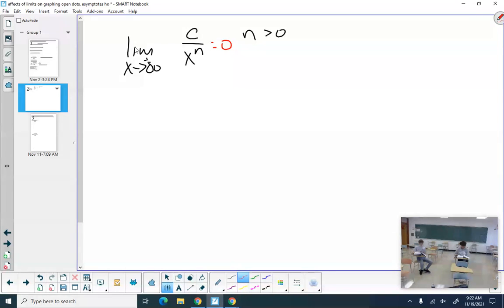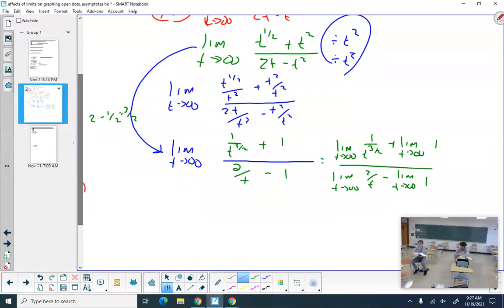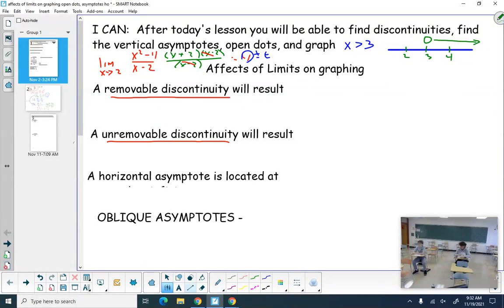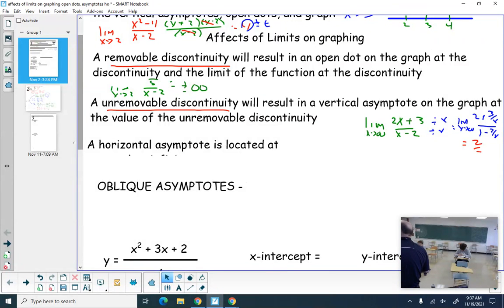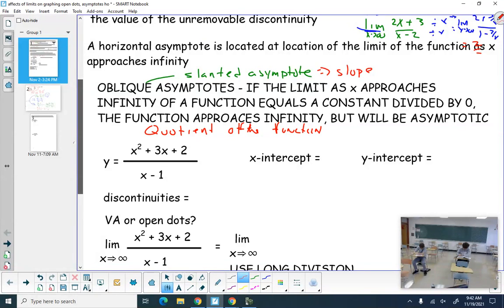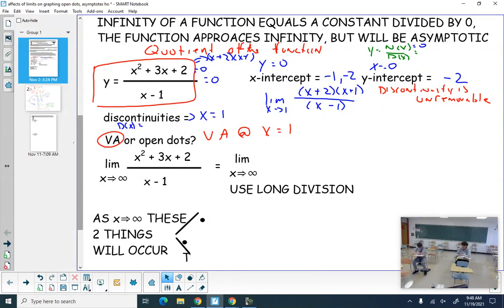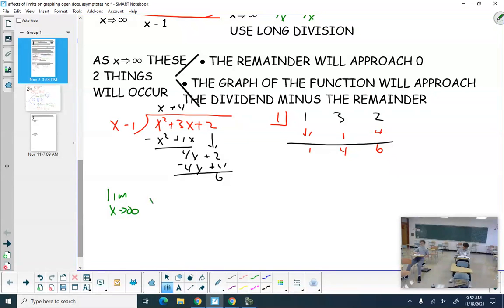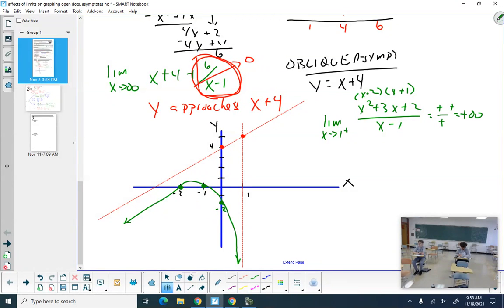Calculus 11/19/21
Affects of limits on graphs of rational expressions